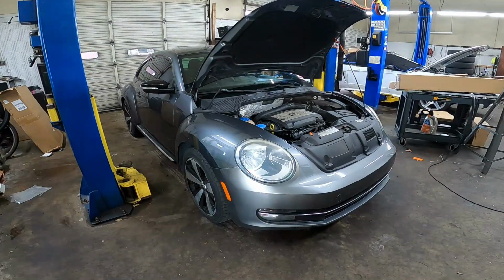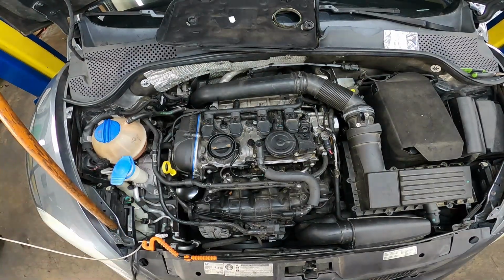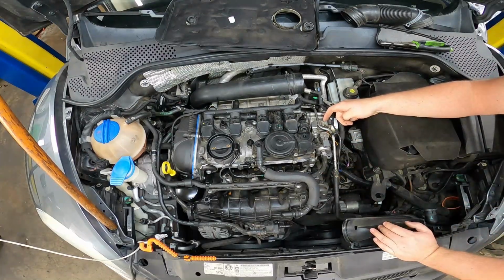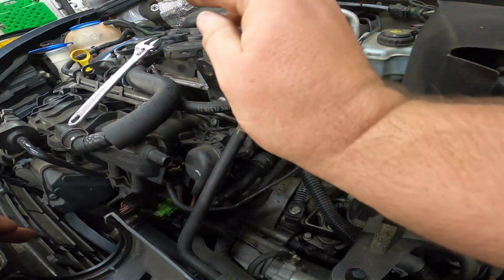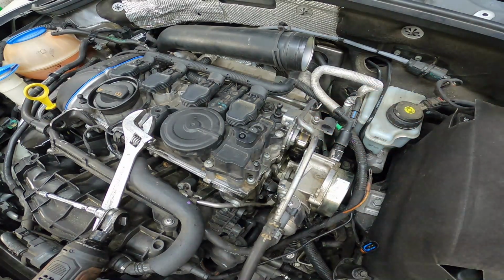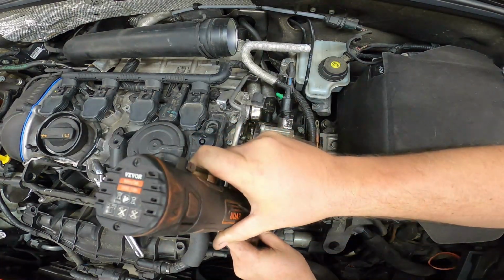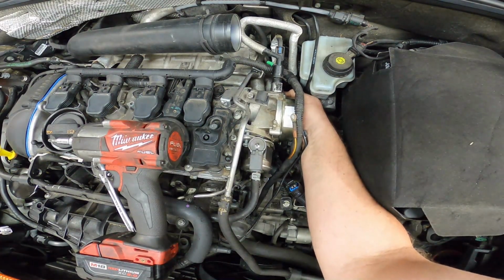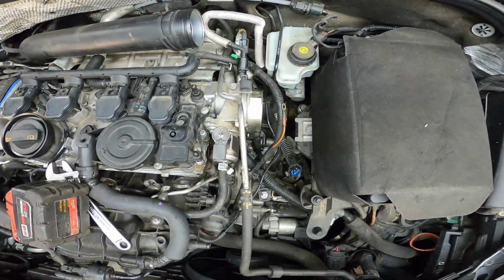2012 VW Beetle Vacuum Pump Gasket Replacement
In this video I replace the vacuum pump gasket on this 2012 VW Beetle with the 2.0 turbo engine.